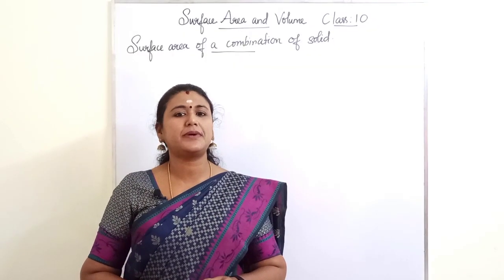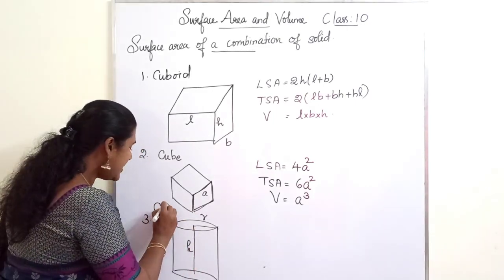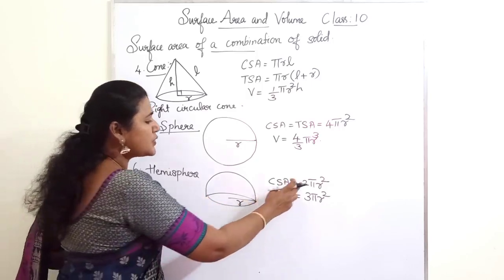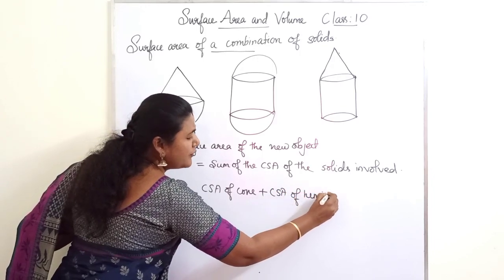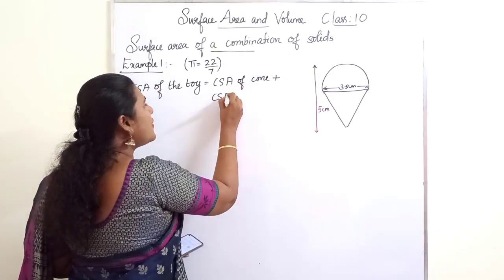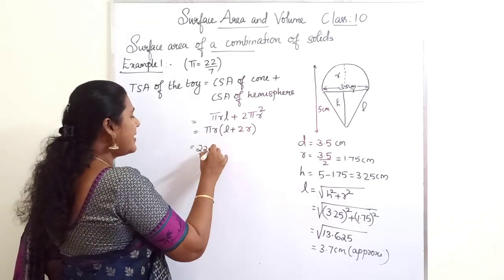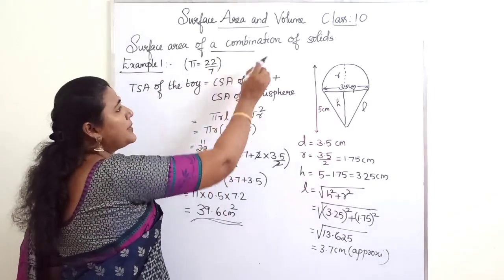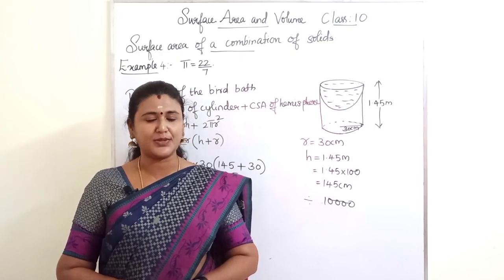CBSE Class 10 Surface Area and Volume Ex 13.1 Introduction Part 1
This video contains CBSE Class 10 Surface area and volume Introduction